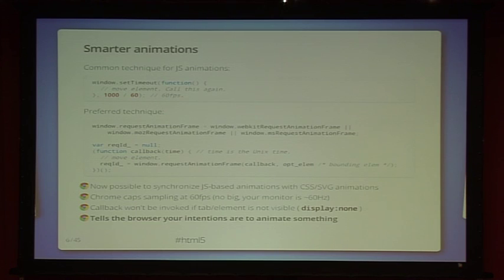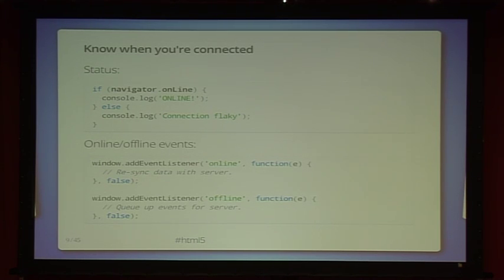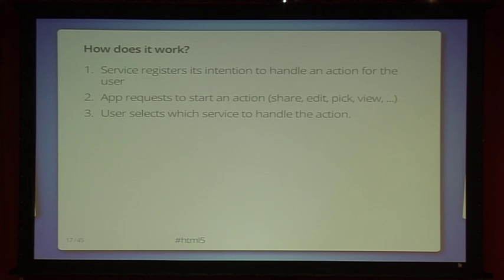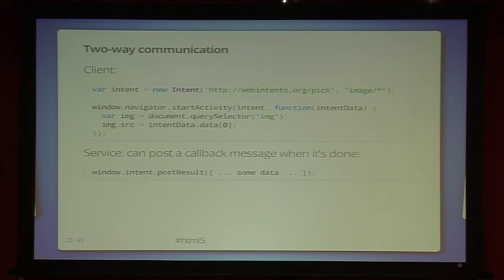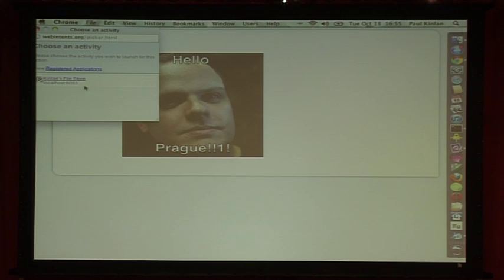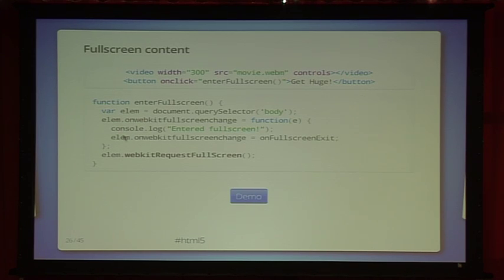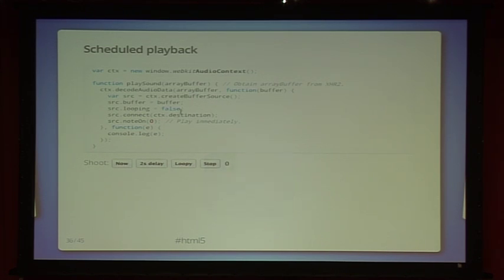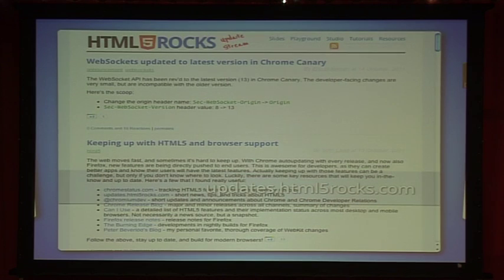Porodní bolesti HTML5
Paul Kinlan